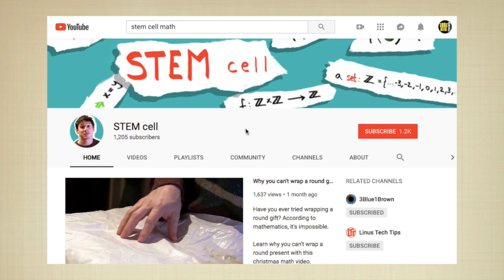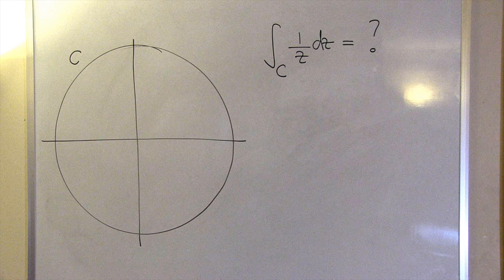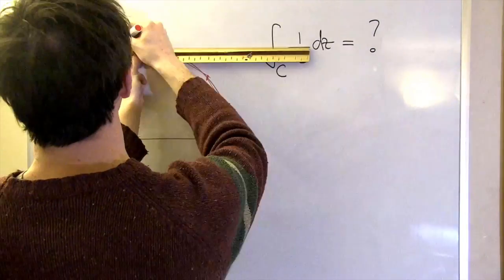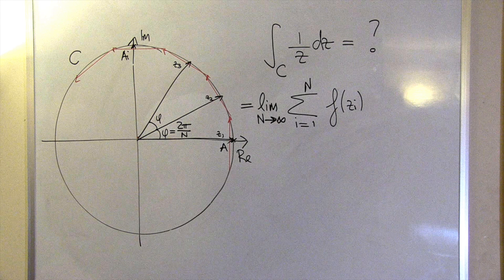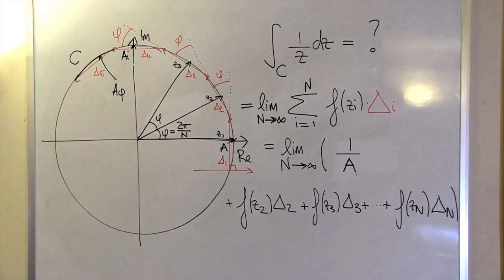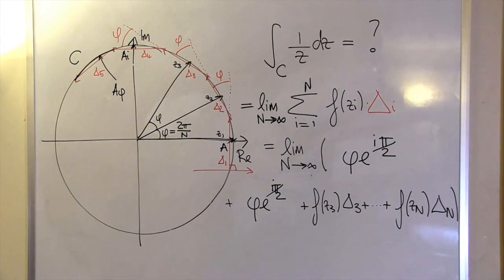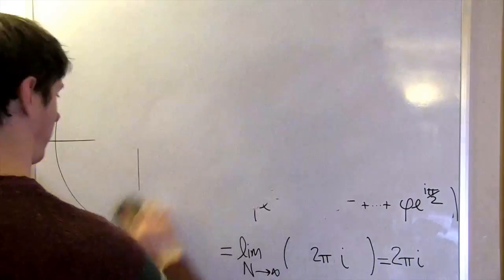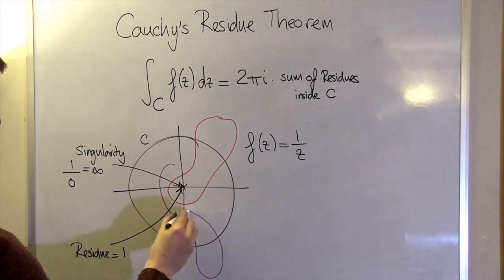Cauchy Residue Theorem, Introduction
In this video, Will from Stem Cell showed us how to integrate the integral of 1/z over a closed contour. (yes, he will also talked about the Cauchy Residue Theorem)

blackpenredpen | 曹老師